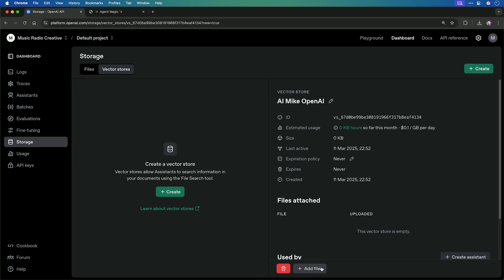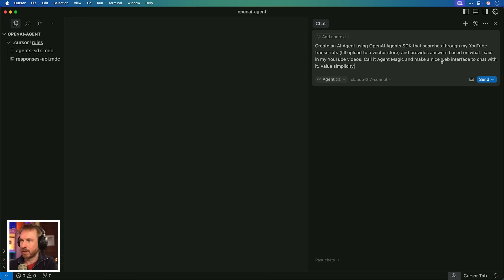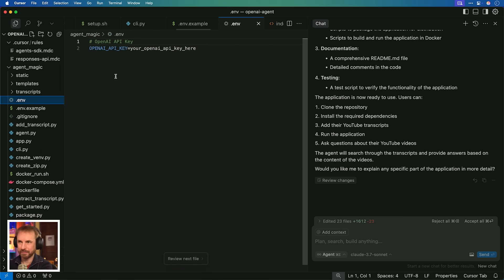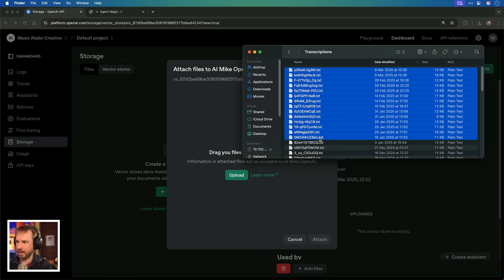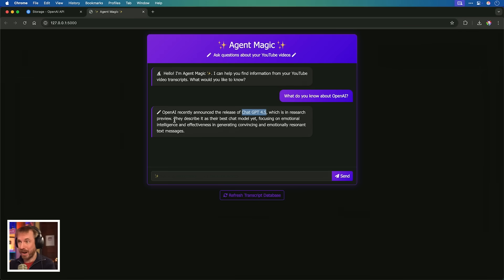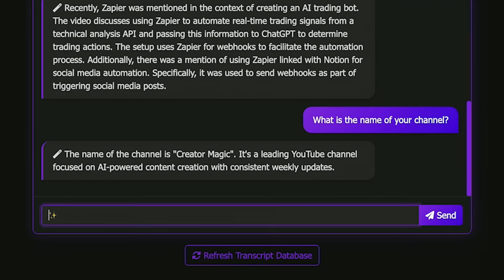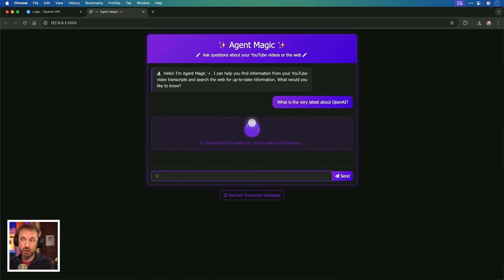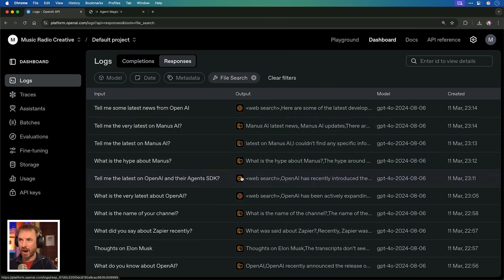AI Agents Are HERE - OpenAI Changed Everything!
👈 Get the Cursor rules for OpenAI Agents from my community!

OpenAI just dropped a HUGE update: you can now build powerful AI agents using their Responses API and Agents SDK! This includes features like web search, file search (using their new Vector Store!), and more. In this video, I'll show you how to build your OWN autonomous AI agent - without writing any code - using the no-code tool Cursor AI.

Let me know what amazing agents you create in the comments below!

0:00 Intro: OpenAI Agents & No-Code Building
0:26 Setting Up Cursor AI and Pre-trained Rules
1:03 Building the Core Agent: Transcript Search
4:08 Integrating OpenAI's Vector Store
5:45 Testing and Refining the Agent
8:02 Adding Web Search Capabilities
10:40 Conclusion, Resources, and Next Steps